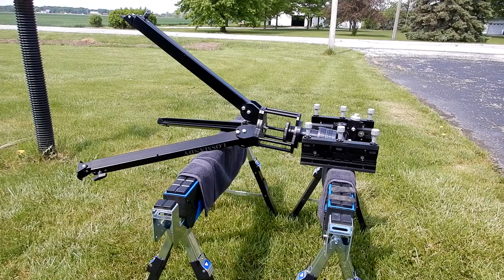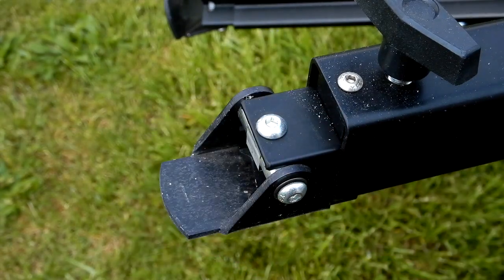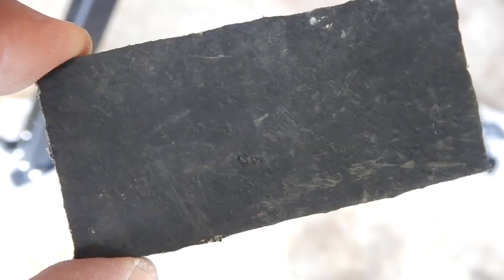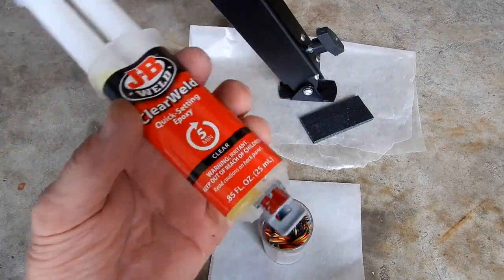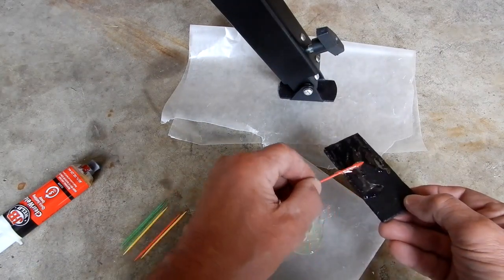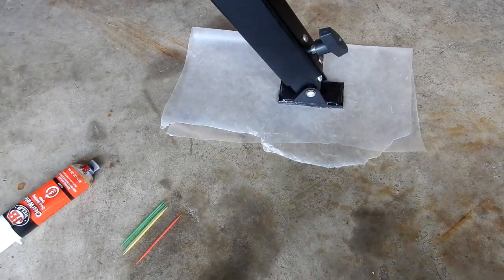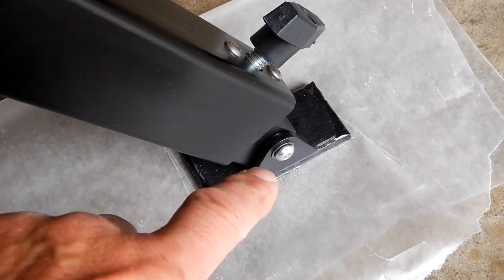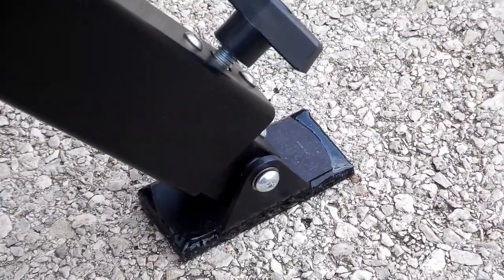Losmandy AZ8 ALT-AZ MOUNT - How to Change the Original Tripod Rubber Foot Pads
I've had issues with the original rubber foot pads from Losmandy so I show you how I changed them on the AZ8 ALT-AZ MOUNT.